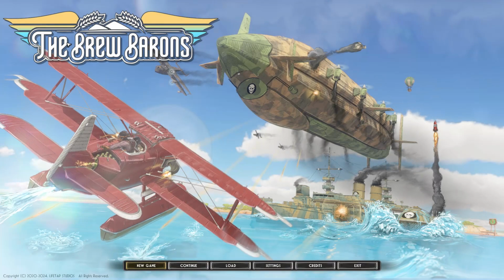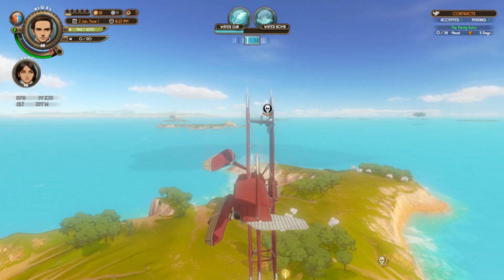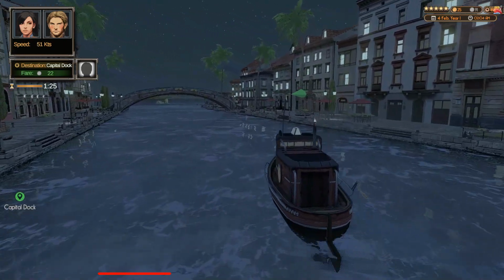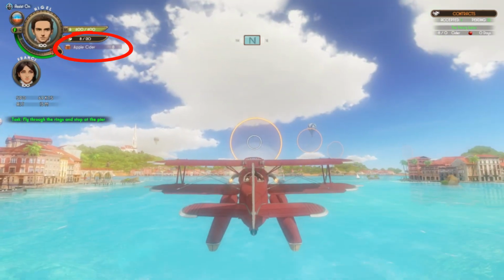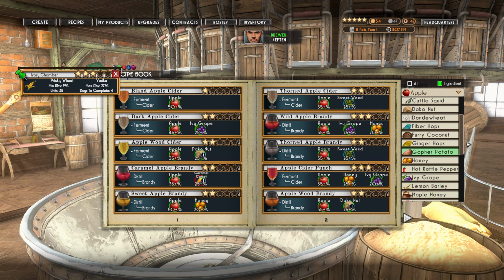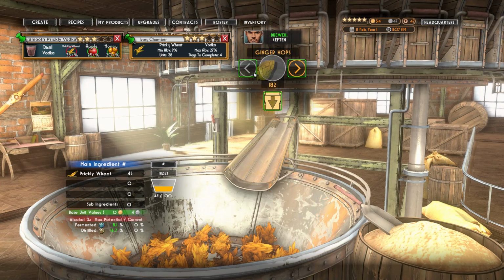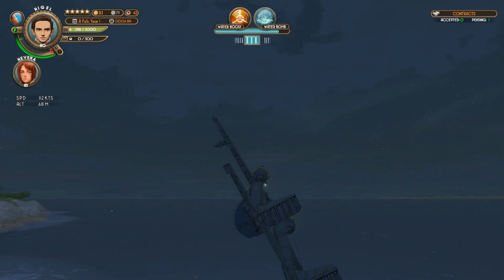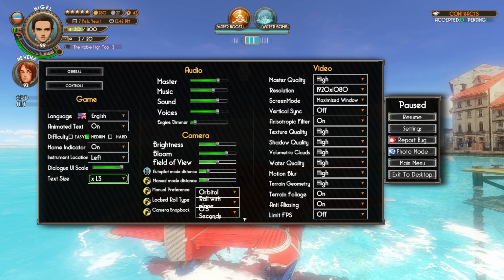The Brew Barons - Game Review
Do you have what in takes to become a master brewer and defeat the troublesome pirates of Adley Bay?

Video Chapters
2:40 - Graphics
4:35 - Story
5:40 - User Interface
9:00 - Controls
9:30 - Replayability
10:54 - Soundtrack / Audio
12:06 - Accessibility
14:21 - Game Design
17:30  - Final Verdict